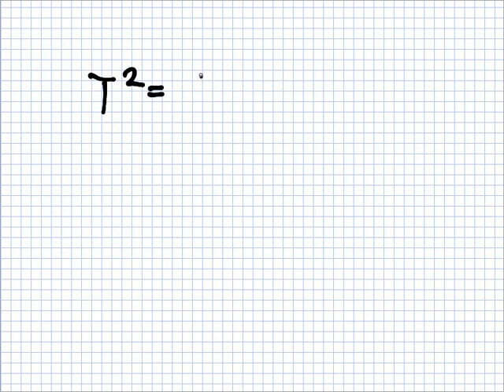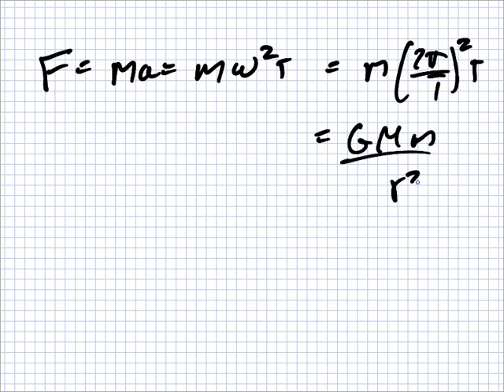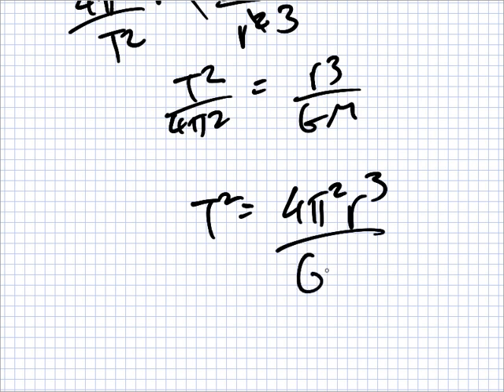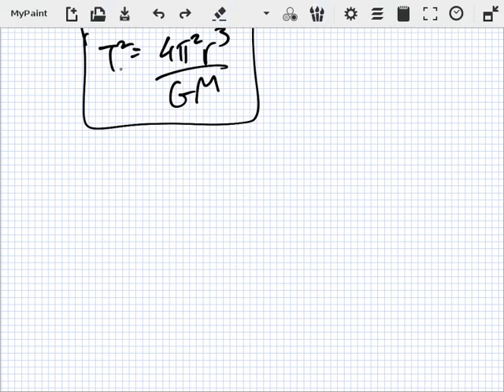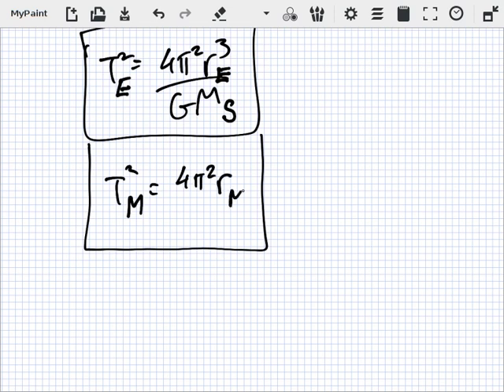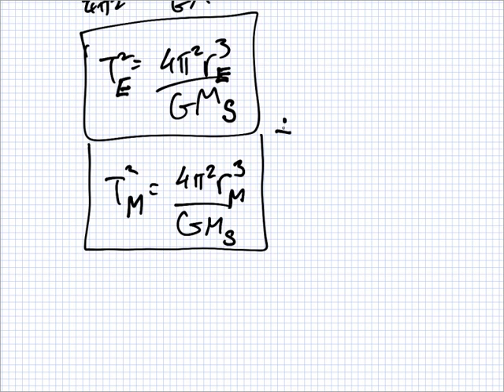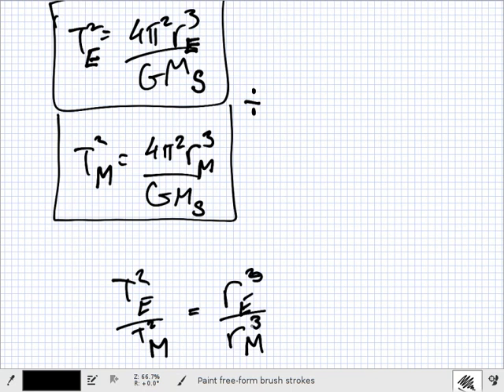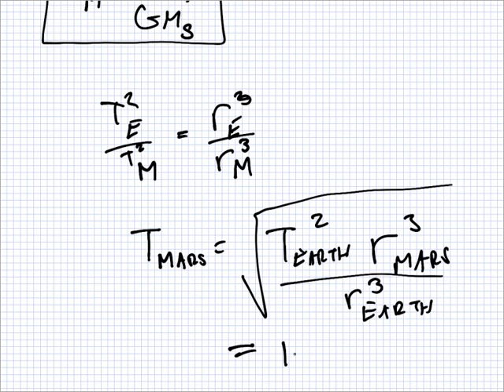Physics | 2014-2015 | Version 2 | A5